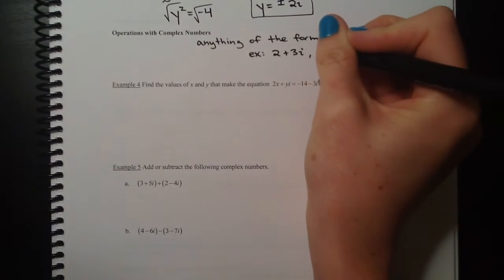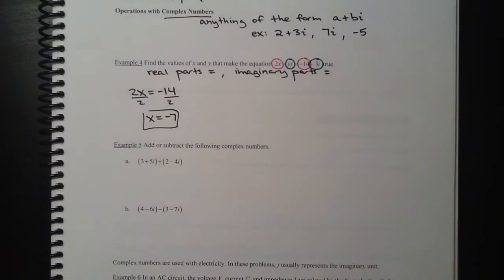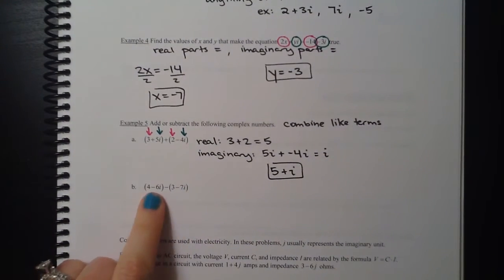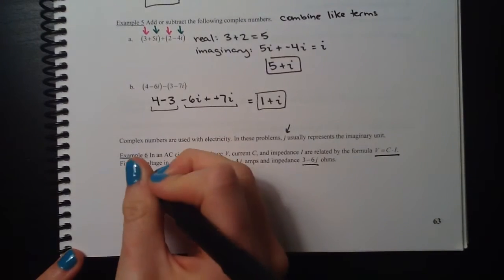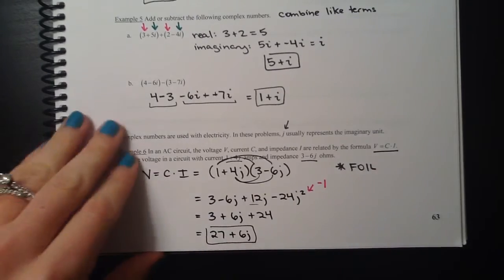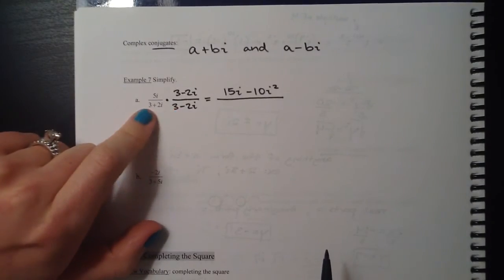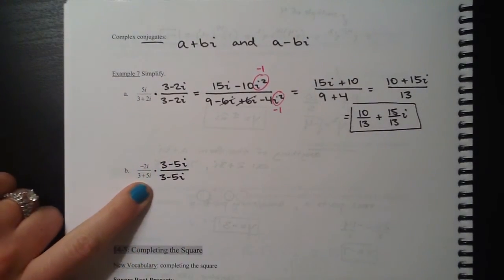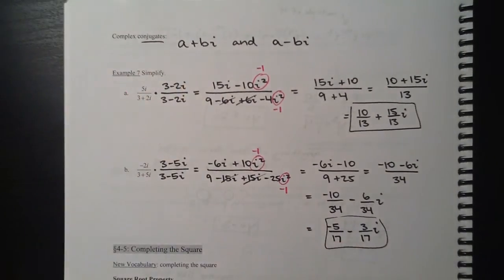College Algebra 4-4B